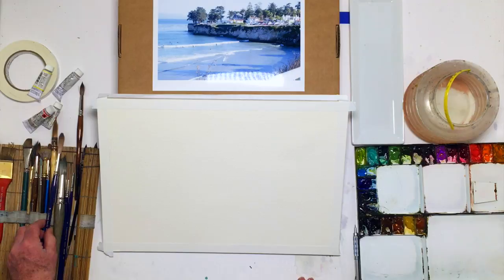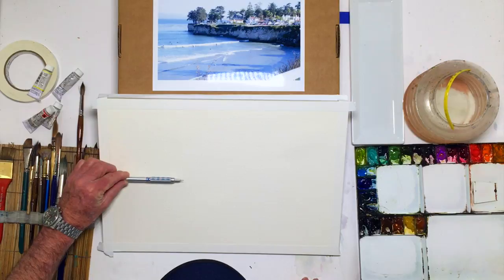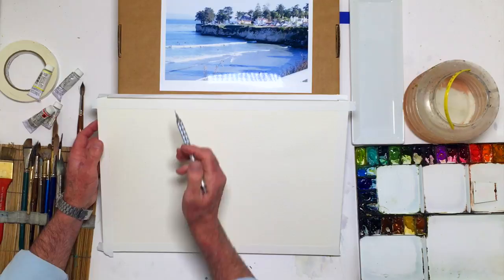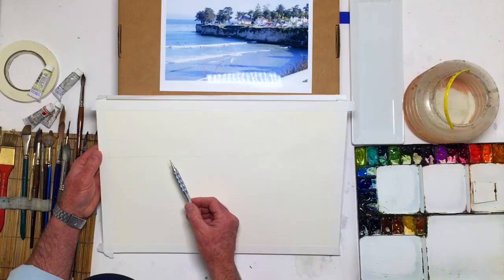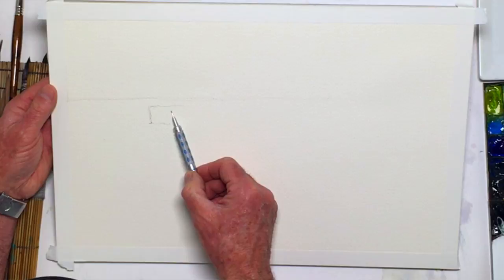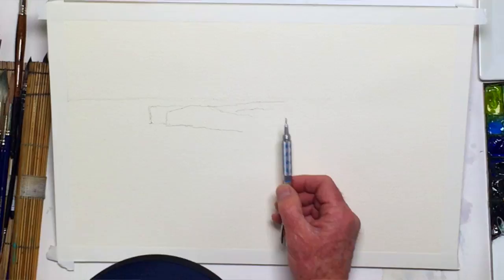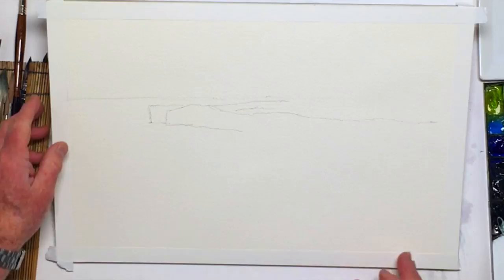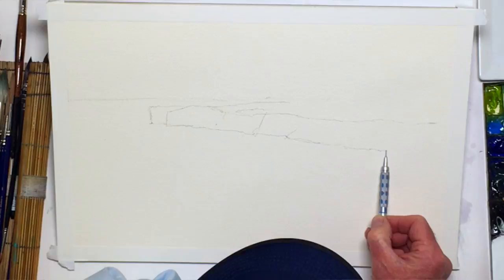Cruising Along Santa Cruz: A Seascape Watercolor Sketch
This is a short segment from a full class. Learn how an award-winning painter starts a watercolor sketch of a seascape featuring the Santa Cruz coastline. Here, artist William "Bill" Dunn breaks down the elements in his reference picture, covering everything from the mountains in the far distance to the sky's color to the cliff and rolling waves. After prepping his paper, he draws the horizon line first, holding his pencil lightly to get barely visible pencil lines (which makes mistakes easy to fix). He keeps studying his reference picture in order to get the perspectives and proportions of each element correct without having to trace a projected image of his reference picture, allowing for slight deviations in accordance with his style and to give a less rigid feel to the overall picture. To see how he completes this watercolor sketch and moves on to painting, click on the link mentioned above.